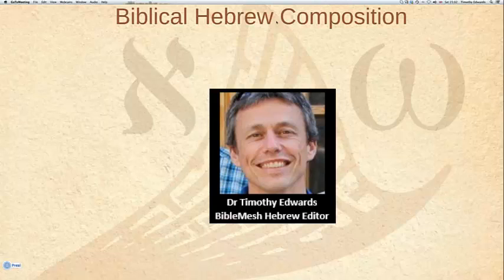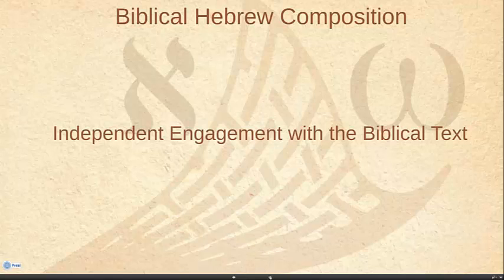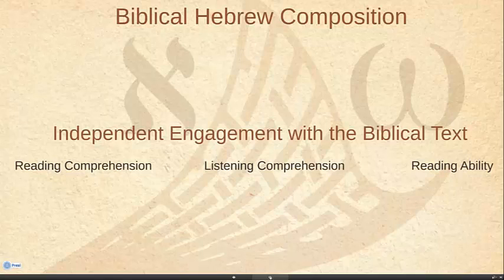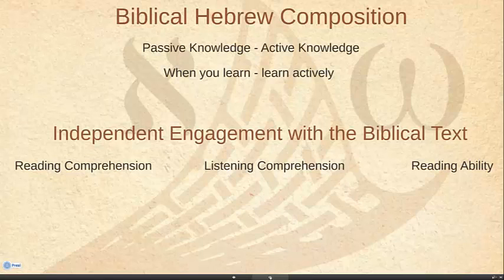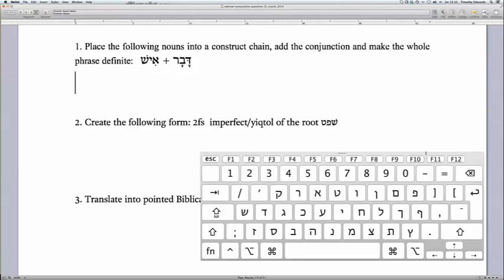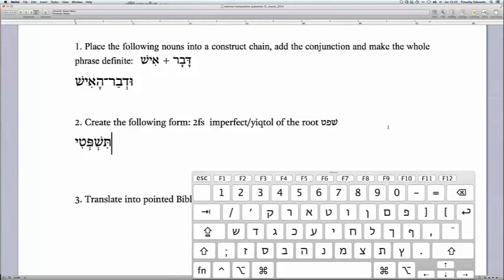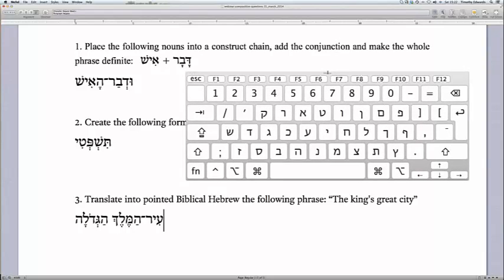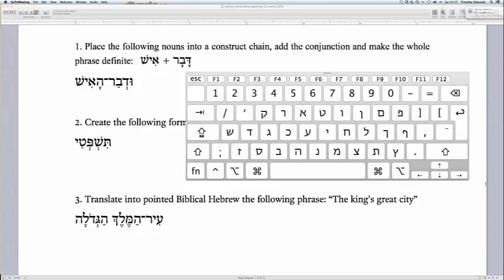BibleMesh Webinar: "Hebrew Composition in BibleMesh Quizzes and Tests"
On Saturday, March 15, 2014, Dr Timothy Edwards discussed the importance of composition in learning Hebrew as well as best practice in approaching composition questions in tests and quizzes.